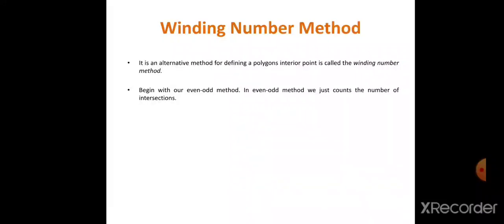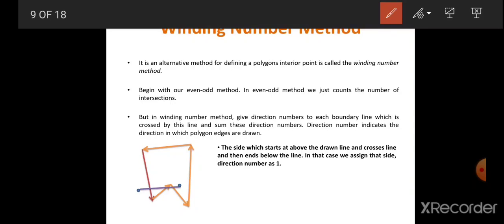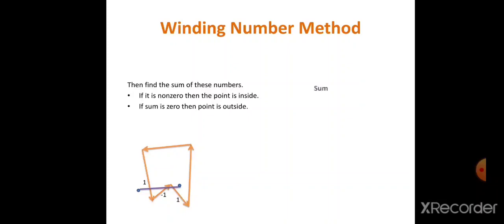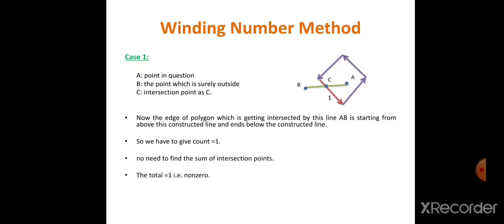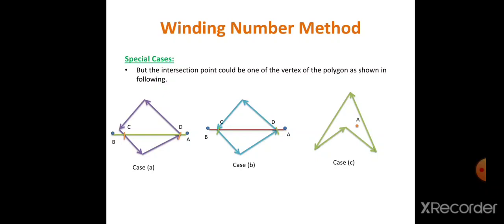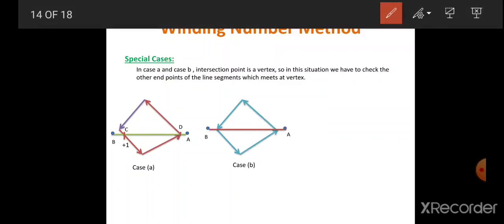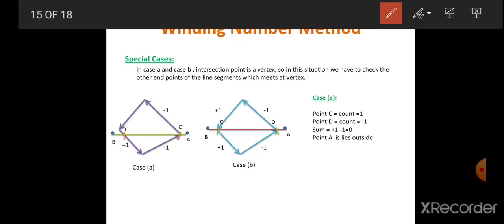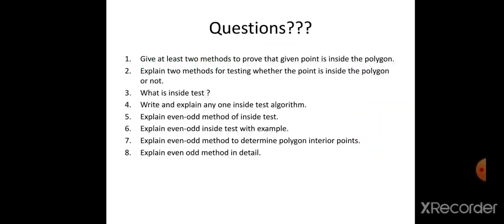CG: Inside Test- Winding Number Method